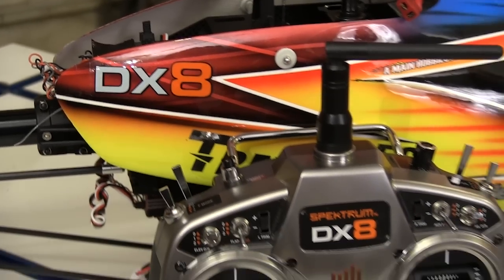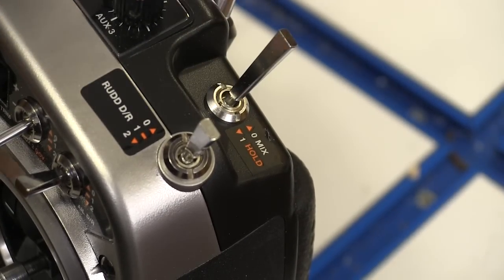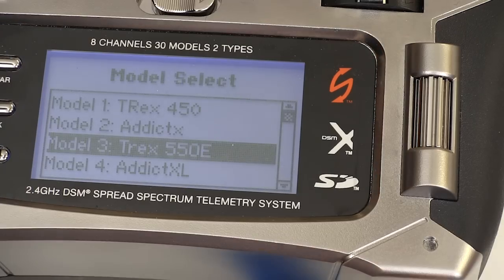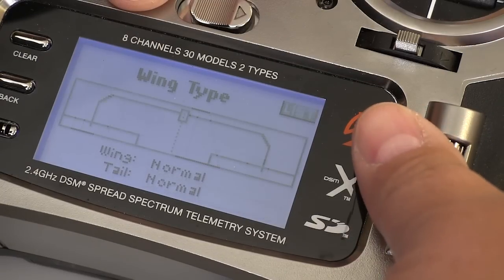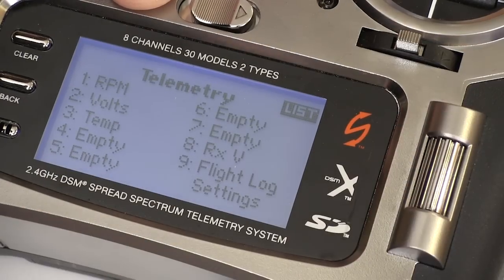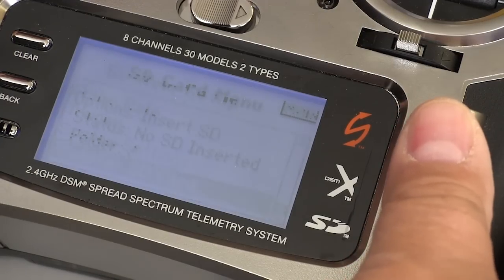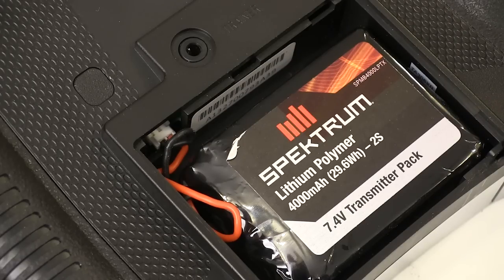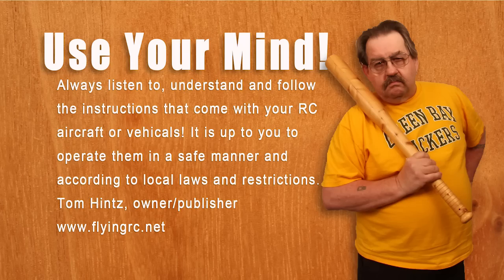Spektrum DX8 DSMX Transmitter Review